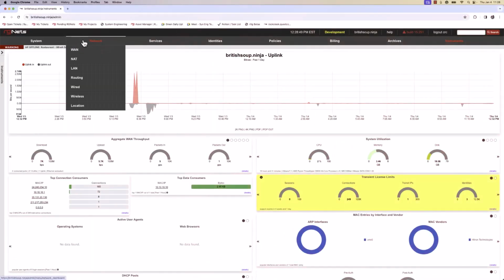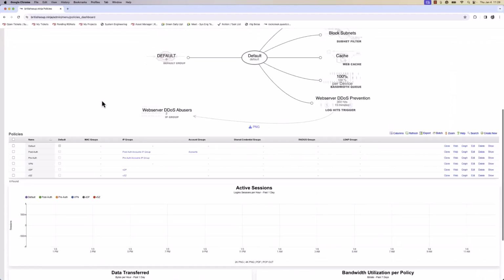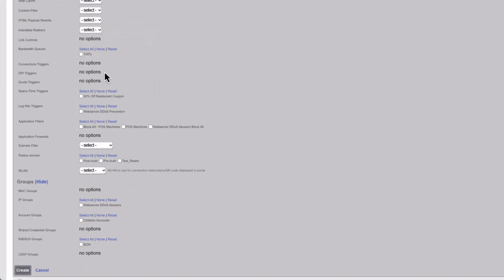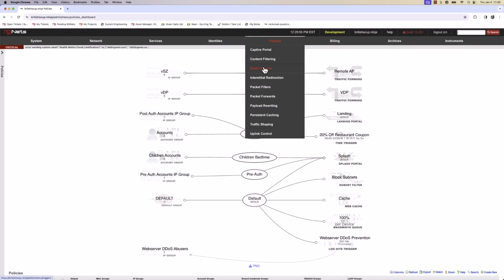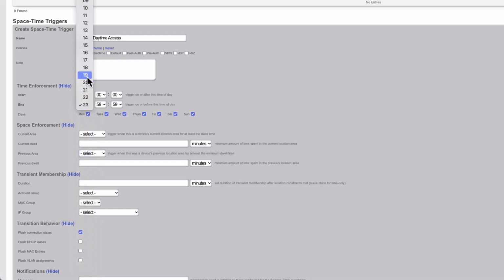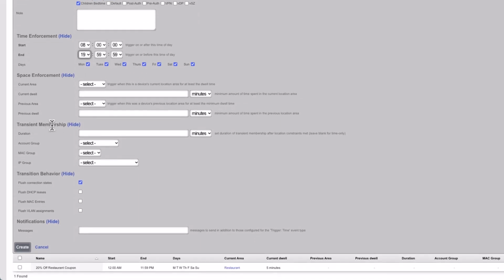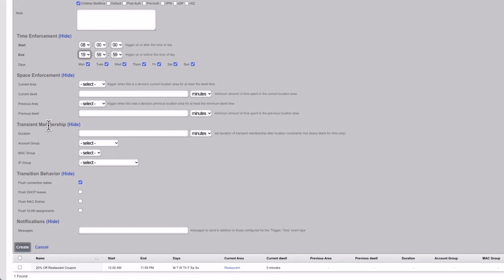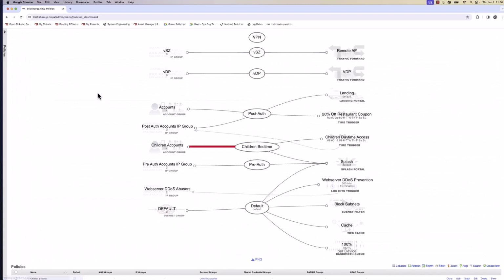Space-Time Triggers Part 2: Restricted Access Hours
In this mini video series we explore how to set up space-time triggers on your rXg. We can use space-time triggers to manipulate accounts based on time of day or location of device. This is Part Two: Restricted Access Hours

Timestamps:
0:00 Introduction
0:47 Preliminary Configuration Check
0:59 Create a New Policy
1:29 Create the Event Trigger

Founder

316 California Ave.